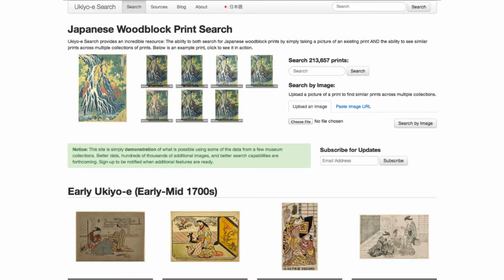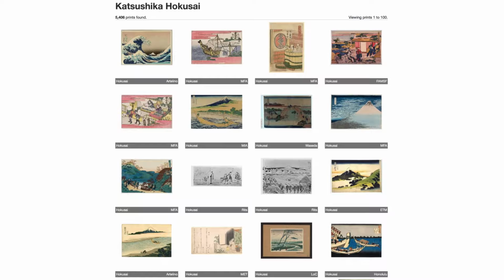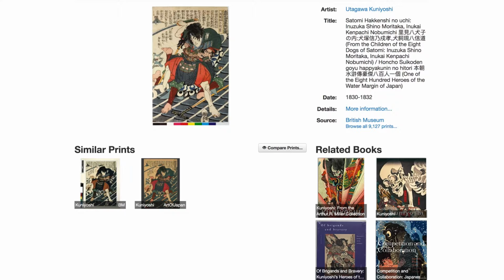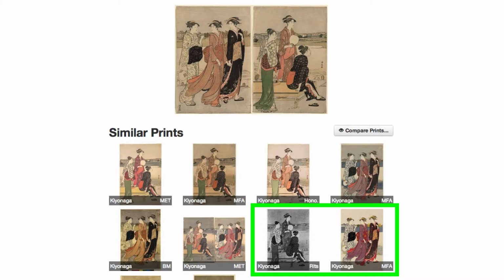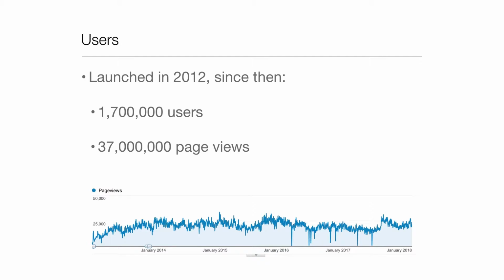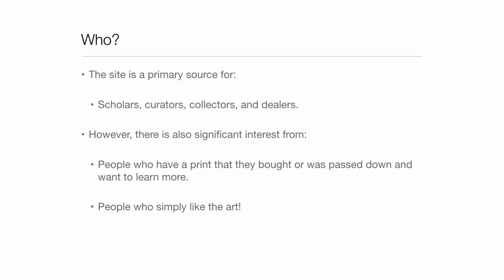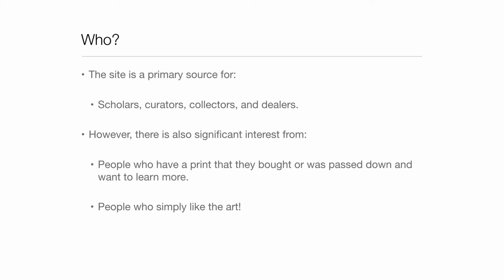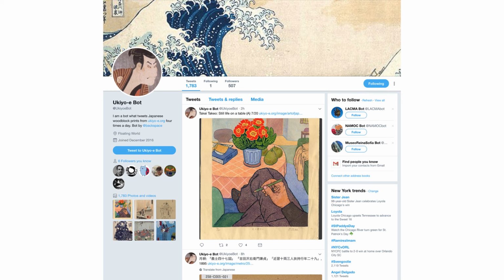Talk: Ukiyo-e.org: Japanese Woodblock Print Database